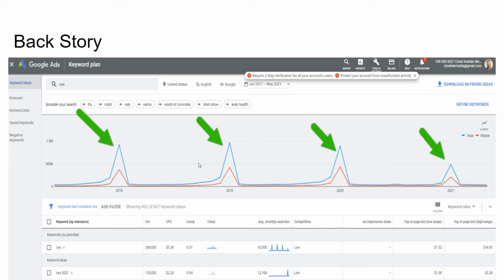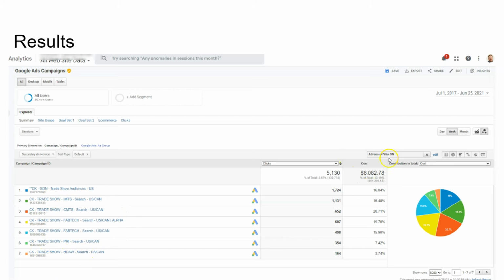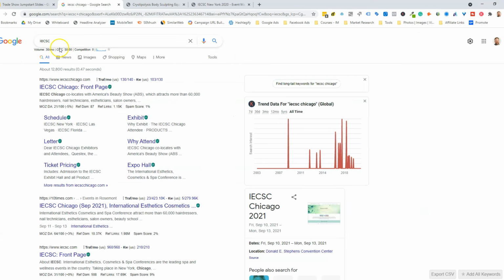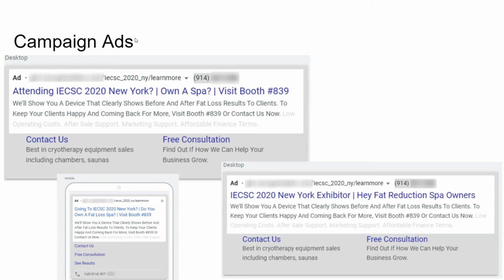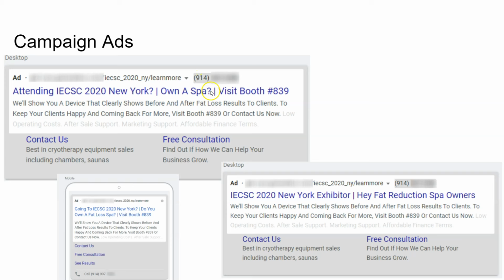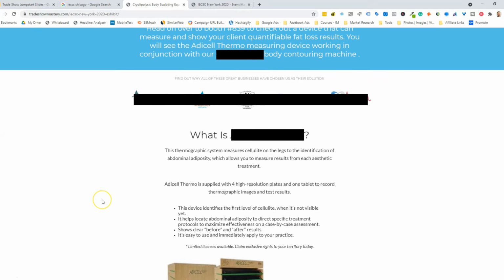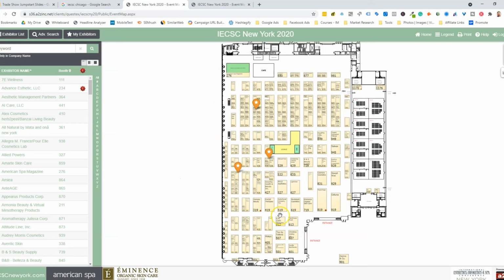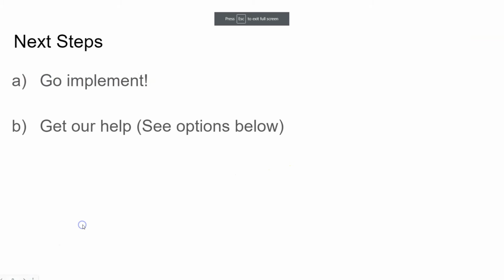B2B Lead Gen With Trade Show: Generate Leads Before, During & After with Google Ads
Learn a proven strategy for B2B lead generation using trade shows. Drive visitors to your website, set meetings, and boost traffic to your booth before, during, and after any trade show.

Or...

Want to know how many buyers are searching for what you make right now?

Description:

Join Corey Koehler, a seasoned Google and Microsoft ads specialist, in this presentation on boosting trade show leads and brand awareness using Google Ads. With 15 years of experience in digital marketing, Corey unveils his unique approach to capturing leads and enhancing brand awareness before, during, and after trade shows.

This video will show you:

- Lead Generation Tactics: Discover how to engage potential customers and set up meetings before the trade show starts.

- Brand Awareness: Learn techniques to increase foot traffic to your booth and warm up cold leads.

- Practical Strategies: Corey shares real-world examples and case studies, demonstrating the effectiveness of targeted Google Ads in various industries.

- Step-by-Step Guide: From identifying key search terms to creating compelling ads and landing pages, get a comprehensive walkthrough of the entire process.

- Results-Driven Approach: Understand how to leverage the 'Rule of Seven' in marketing to expedite the customer journey and increase sales potential.